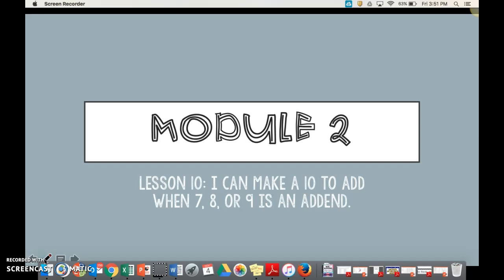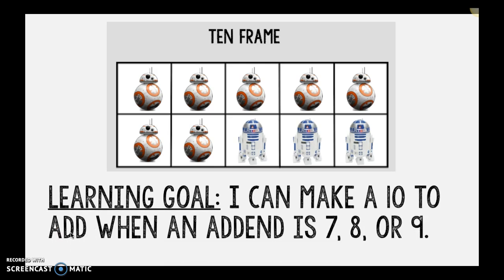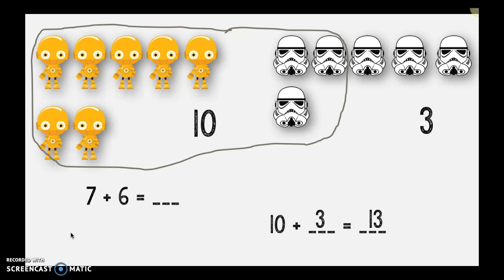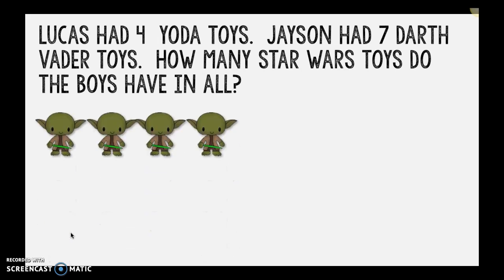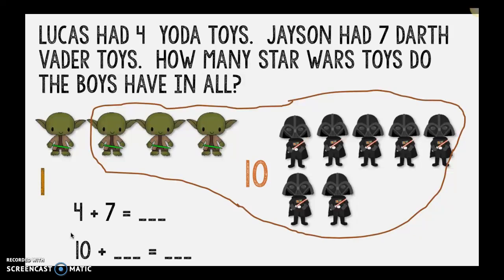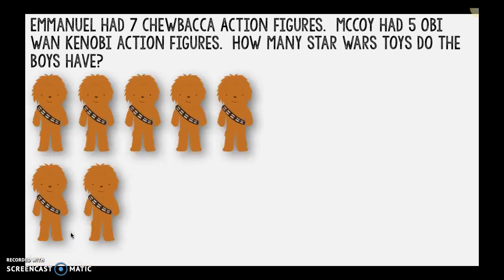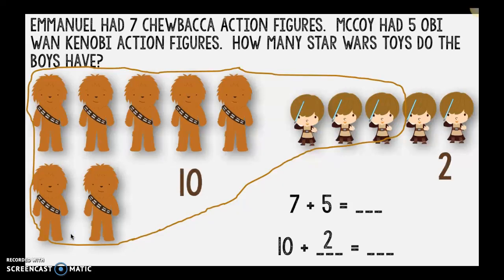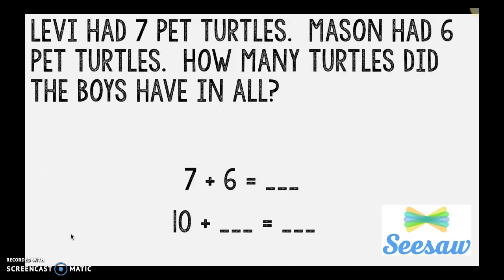Grade 1 Module 2 Lesson 10